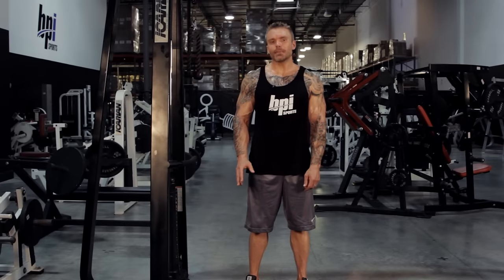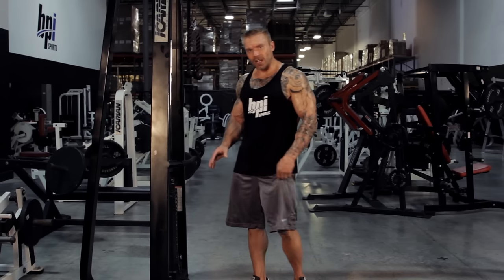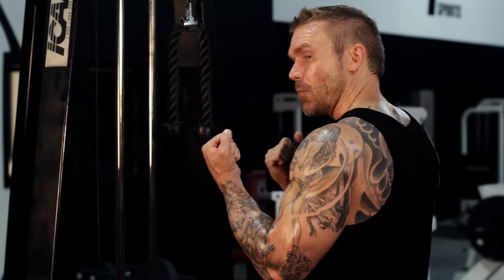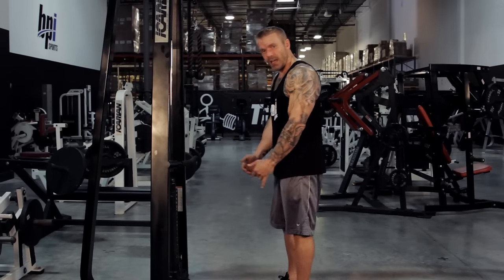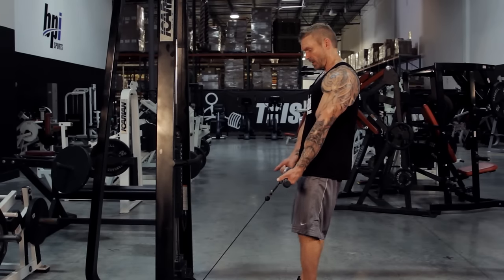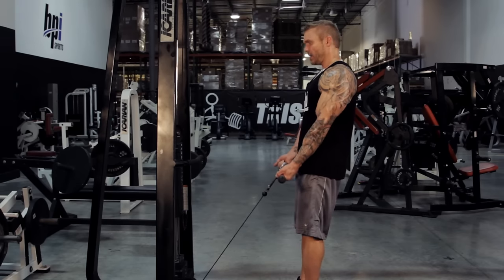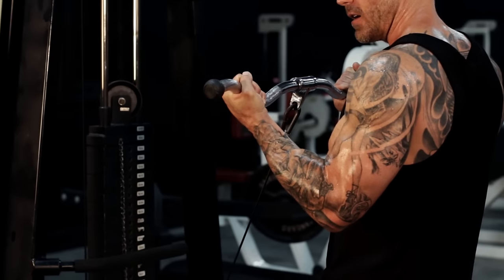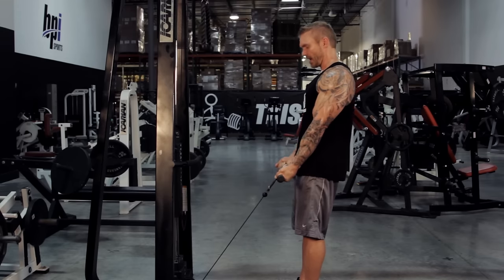Standing Straight Bar Cable Curl - The Proper Lift - BPI Sports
PLEASE NOTE: All VIEWERS are advised to consult their physician before beginning any exercise and nutrition program. BPI and the contributors do not accept any responsibility for injury sustained as a result of following the advice or suggestions contained within the content of this VIDEO.